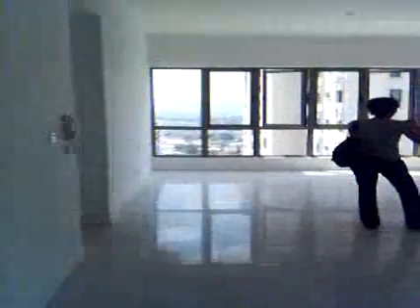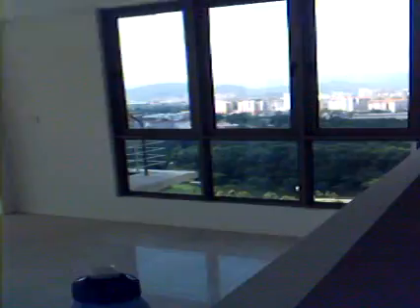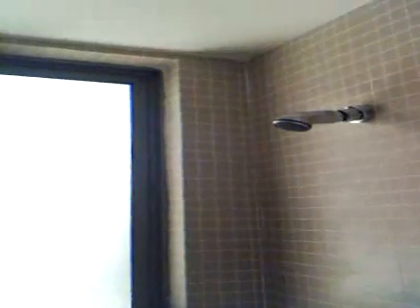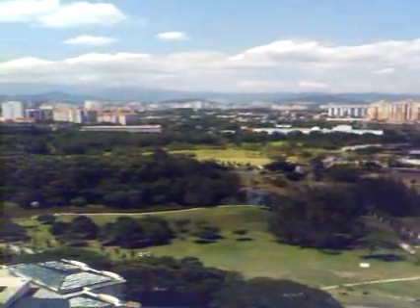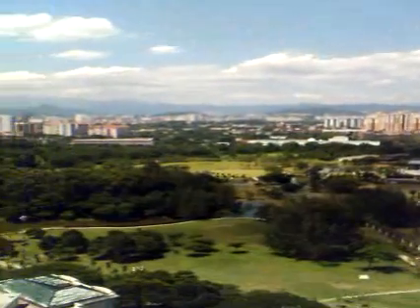THE MAPLE SENTUL WEST CONDO FOR SALE RENT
FROM 1500 SQFT - 1700 SQFT 3 ROOMS, NICE GARDEN & PARK, CALL WILSON 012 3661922 OR EMAIL